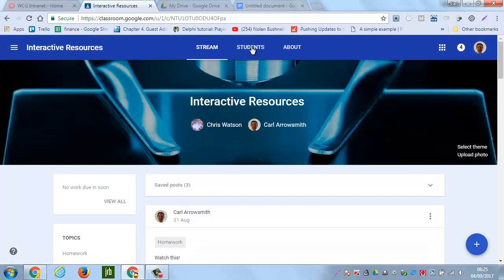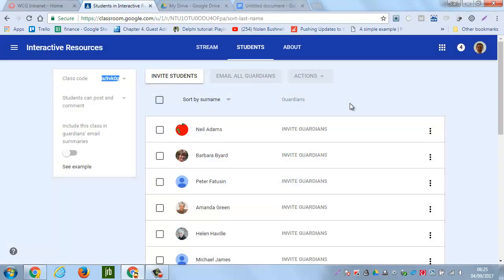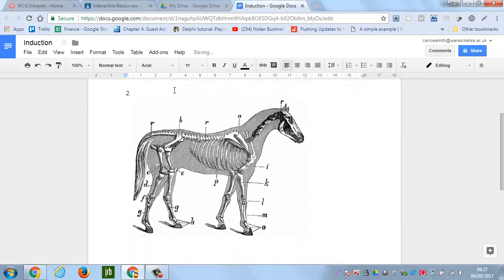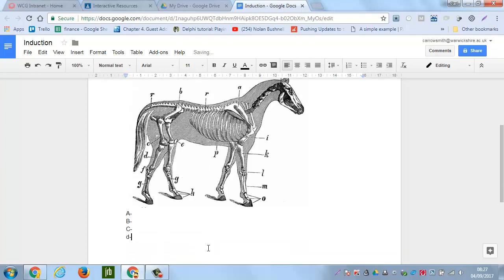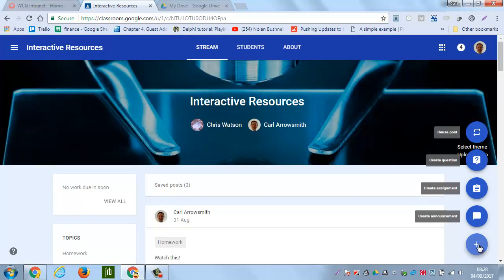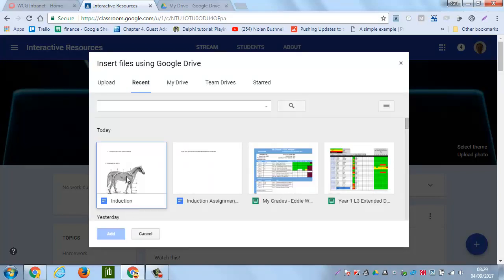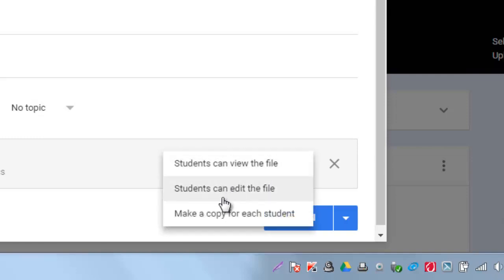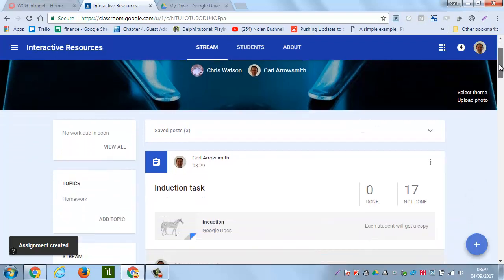Induction idea for google classroom